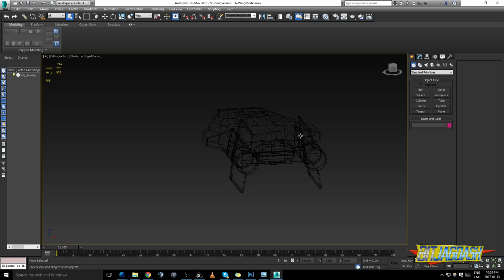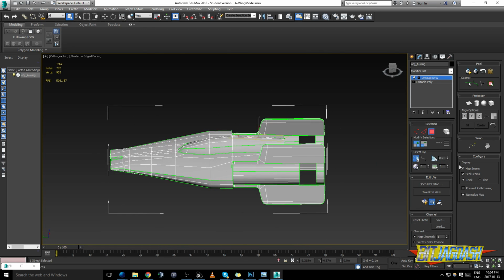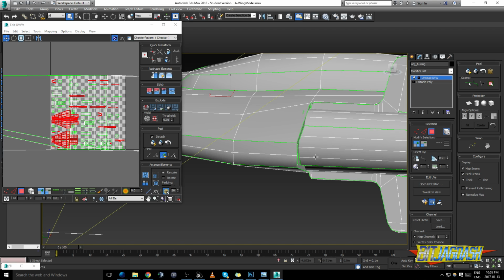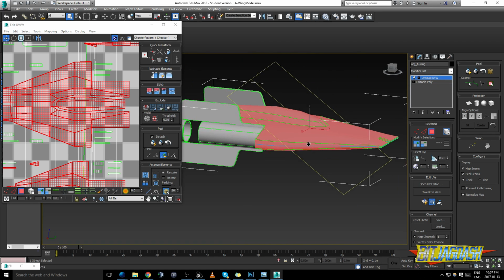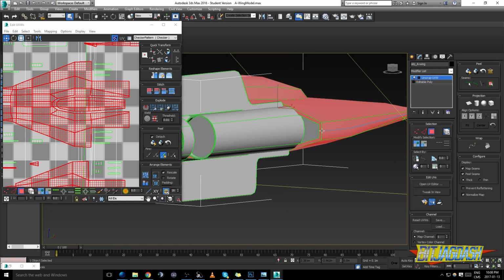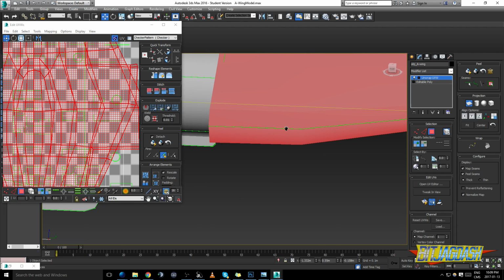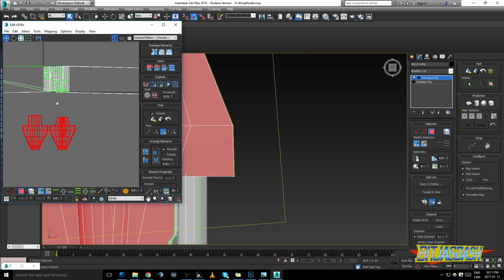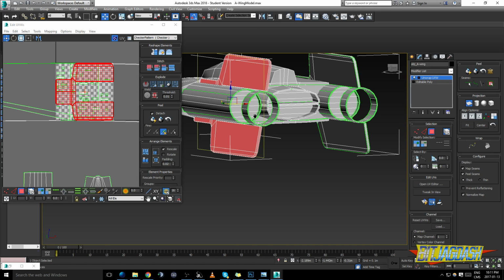UV - Unwrapping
Just breaking down basic plane projection mapping, try to follow along.